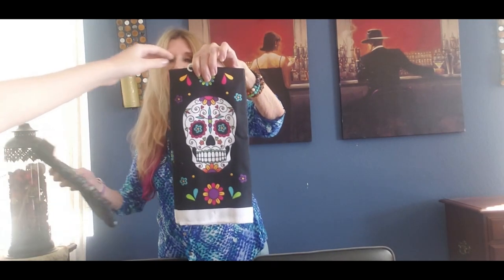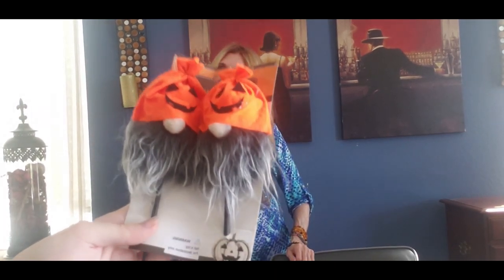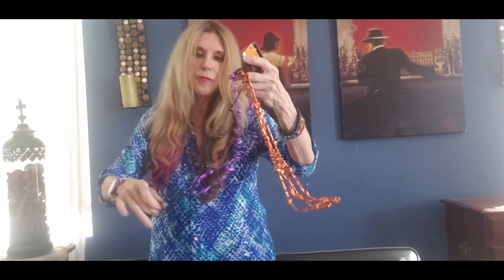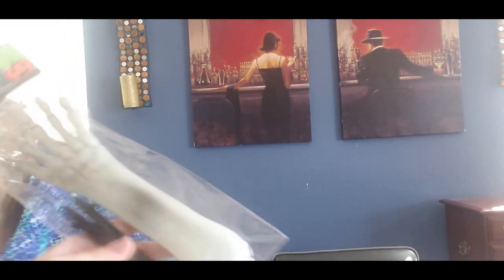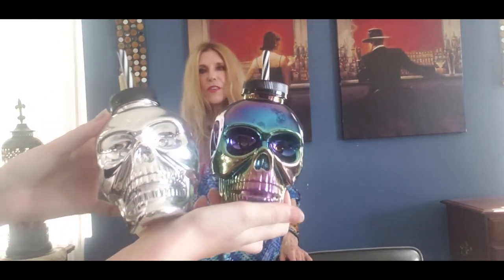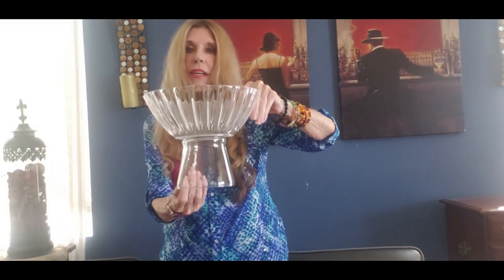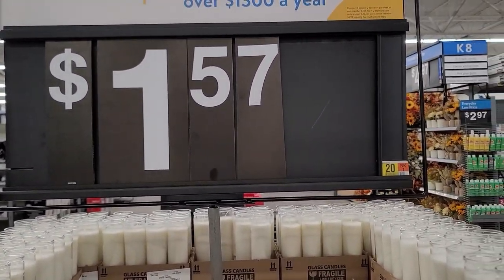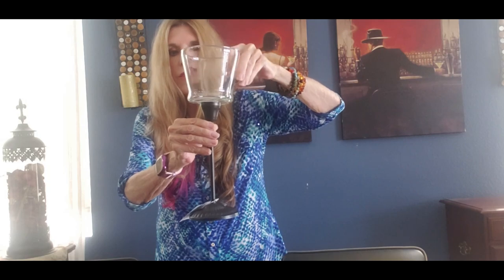DOLLAR TREE HAS SOME AMAZING ITEMS FOR HALLOWEEN! CRAFTYMOMWITH3SETSOFTWINS